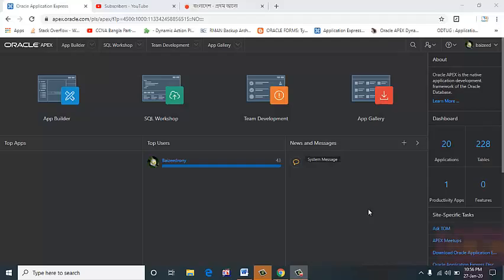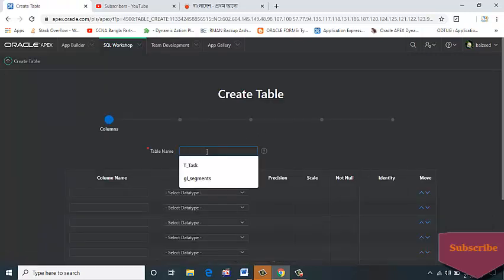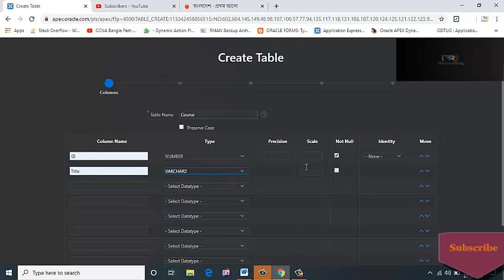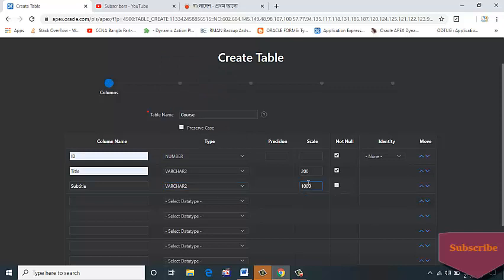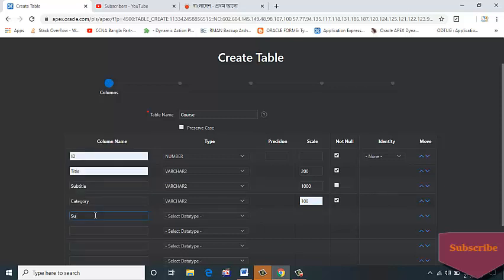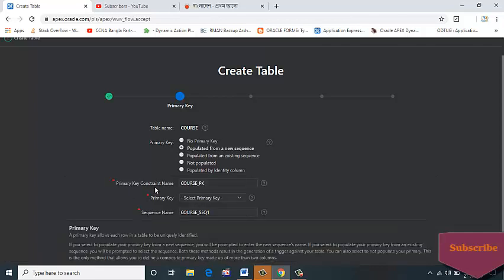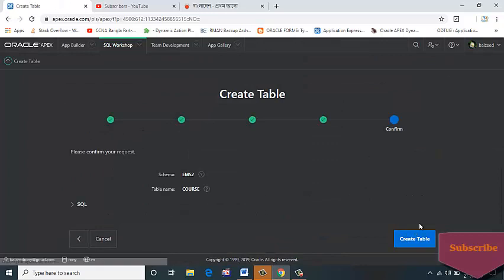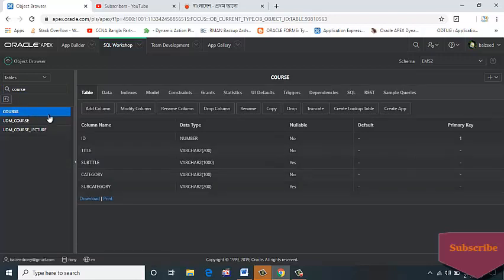Oracle APEX Tutorial -1 (Create Table For the web development)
This is a series video Of Oracle Apex Web Development By Baizeed Rony.
Follow step by step tutorial and build a professional website.